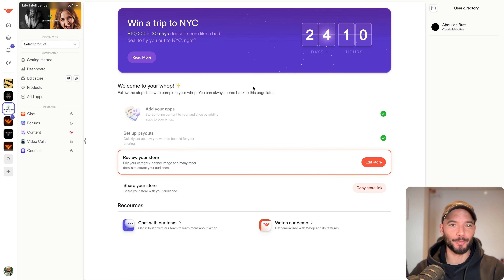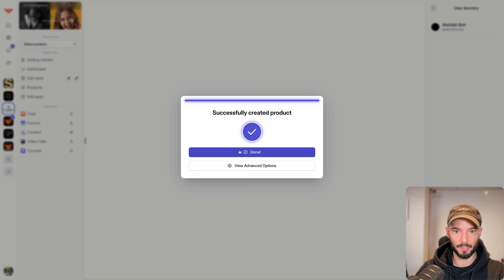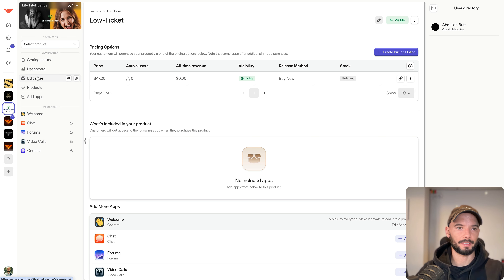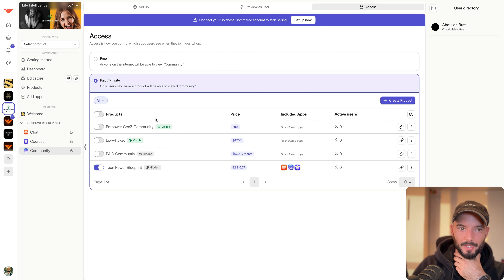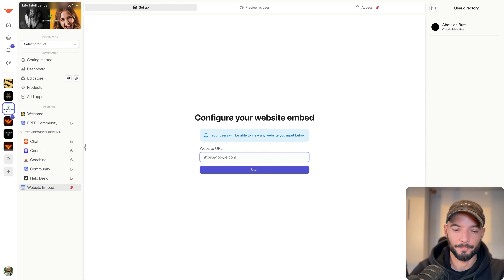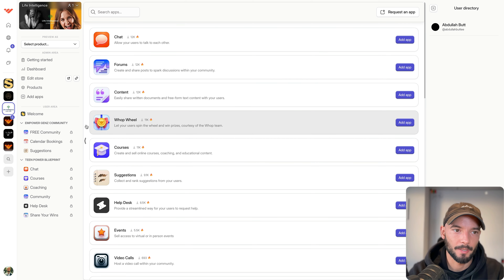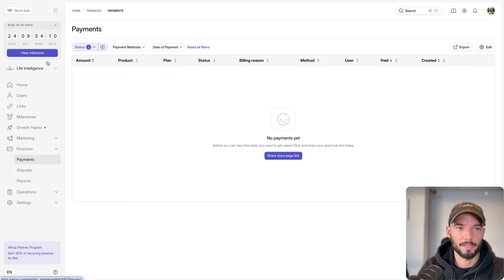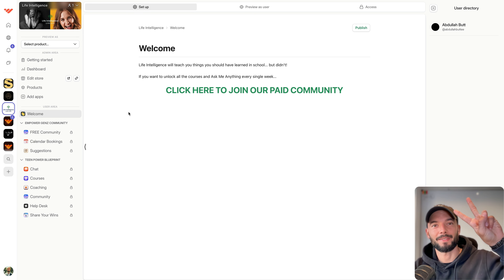How To Set Up Your First Whop (Step-By-Step)